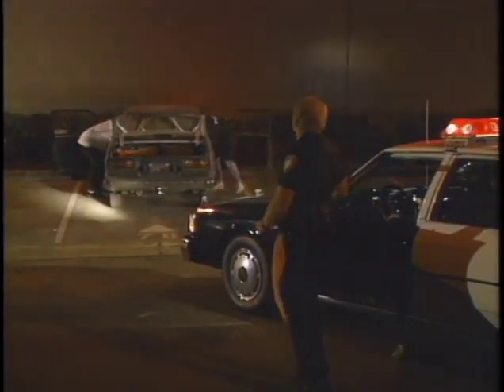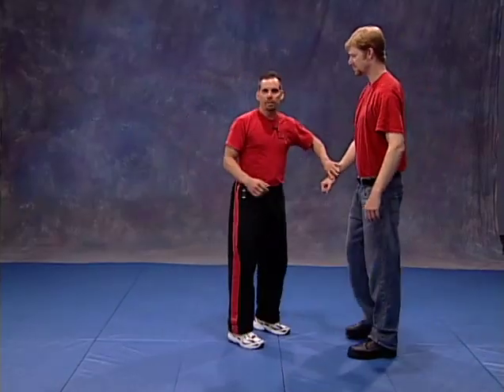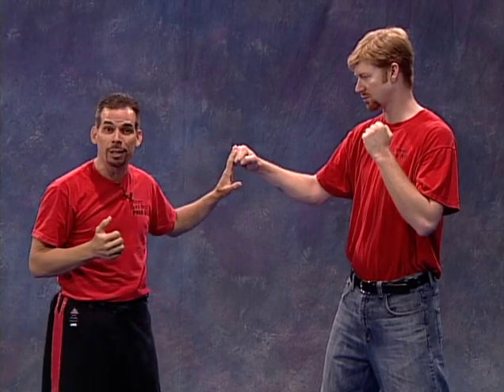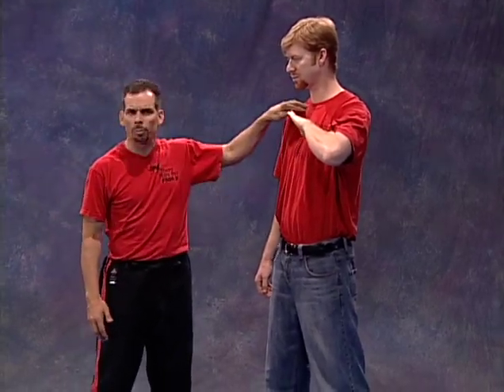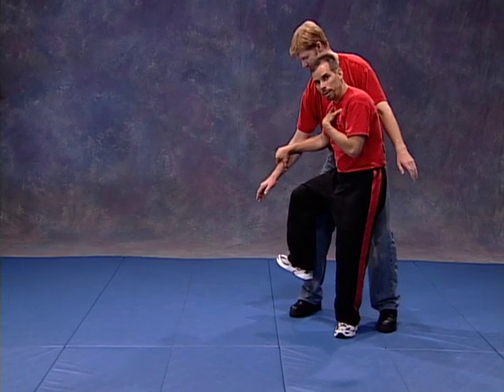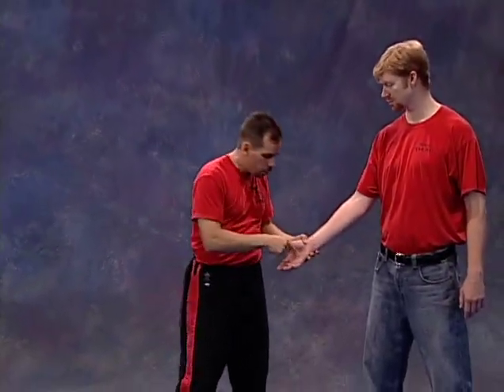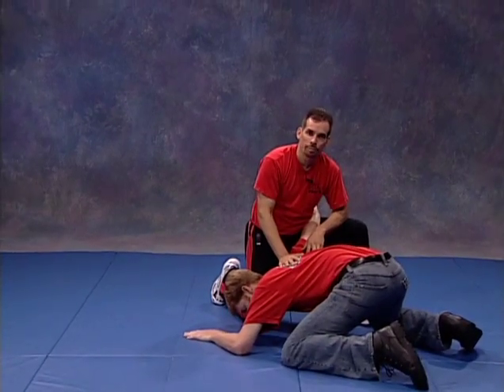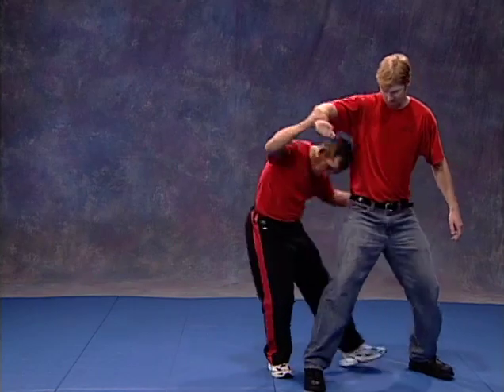Handgun Retention Basics for Law Enforcement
This is a law enforcement video I did back in 2006 through Lenny Magill Productions. Lenny asked me to be the content expert on this subject. I researched with a couple my police martial art friends then created a system for this purpose. I then asked my 2 biggest Kenpo Black Belt students at the time, Dave Arnold and Tyson Bowen, to assist me in providing the techniques demonstrated. This is the first or two videos, this one on individual gun retention 'Basics' and the second one where I put those together into more complete 'Techniques'.